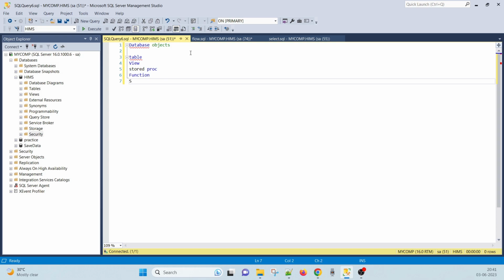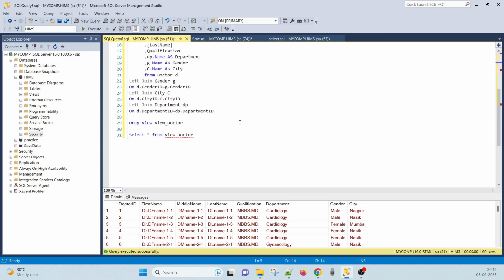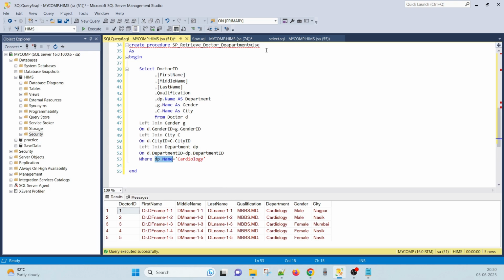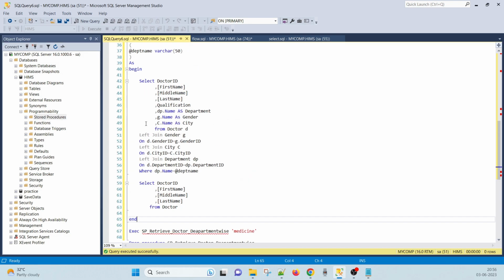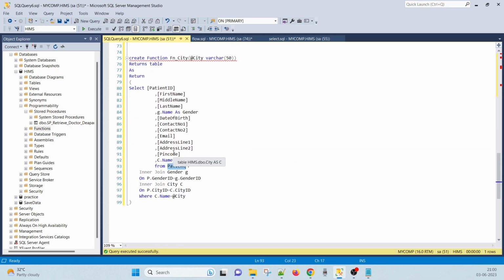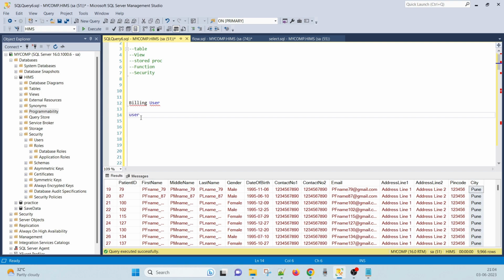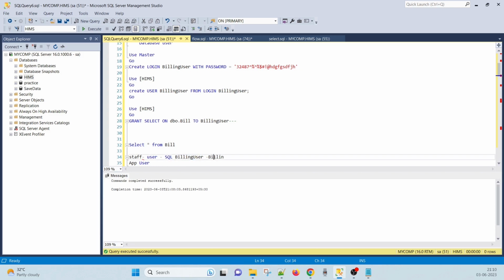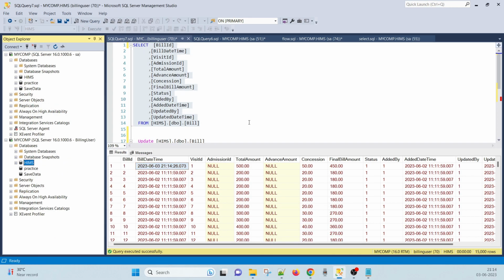sql project | sql projects for resume| sql project for data analyst | Part 6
sql project | sql projects for resume| sql project for data analyst

In this video you will get end to end information about SQL project
Database Objects